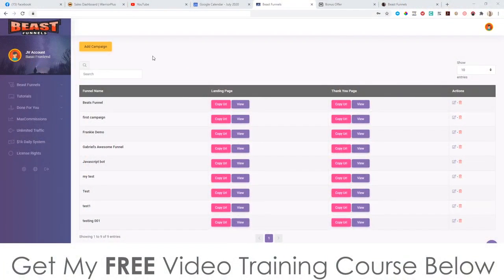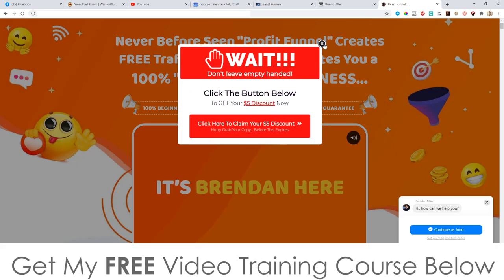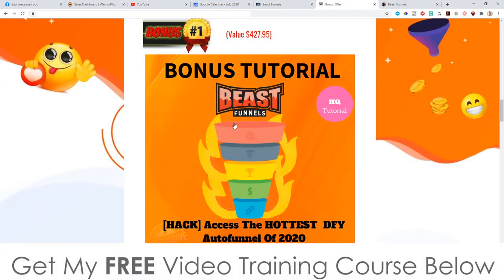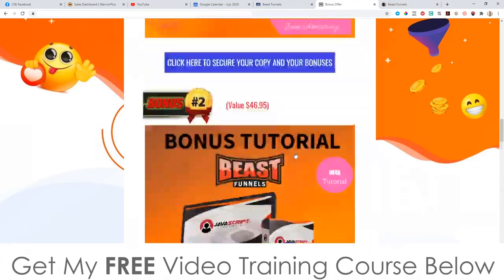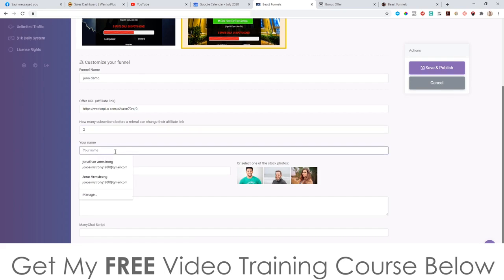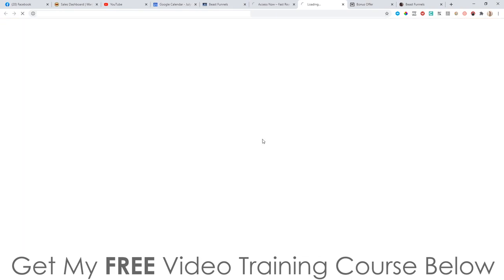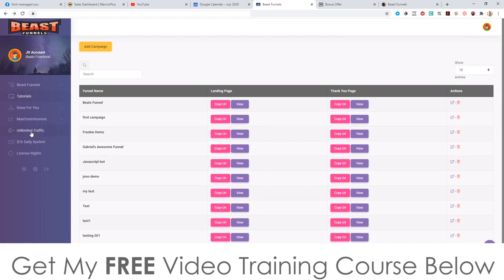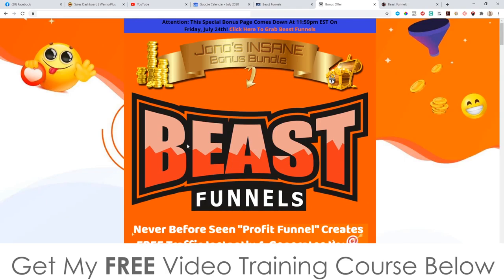Beast Funnels Review⚠️ WARNING ⚠️ DON'T GET THIS WITHOUT MY 👷 CUSTOM 👷 BONUSES!!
With This Never-Before-Seen “Beast Funnel” Software
That Does It All For You!